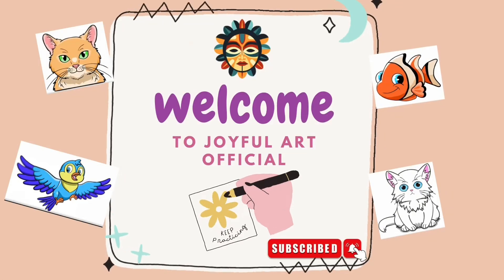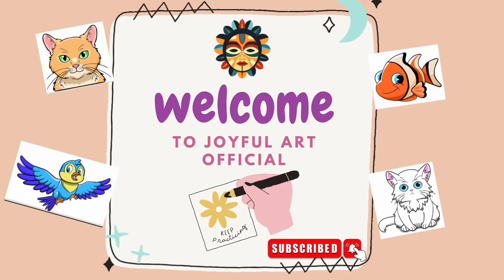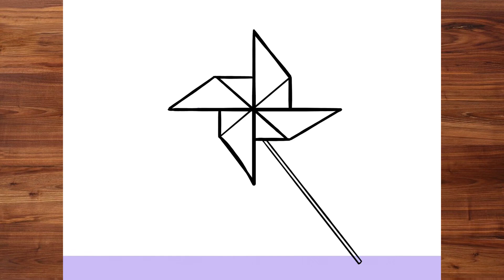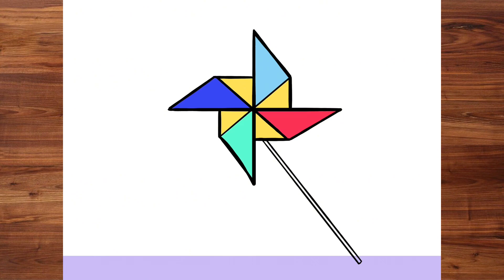Windmill Toys With Paper Step by Step. Easy Tutorial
Hello,, WELCOME TO   @JoyfulArtOfficial
Today we will draw let's draw and color the drawing step by step. so watch our videos. Draw with us!

Daily Uploading Videos Time 09:00 AM  &  03:00 PM